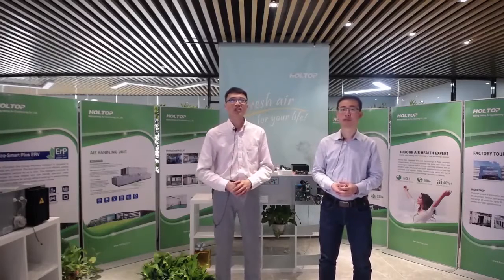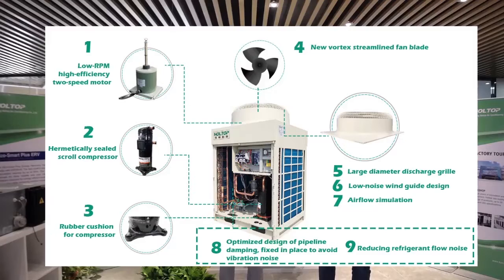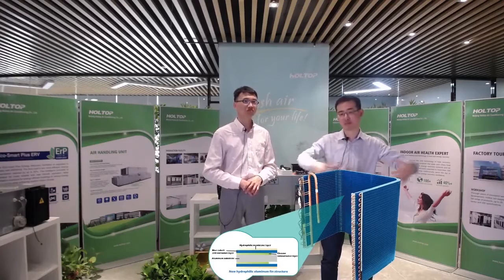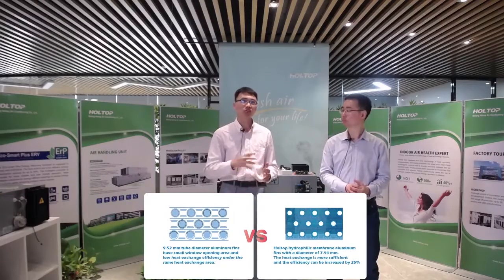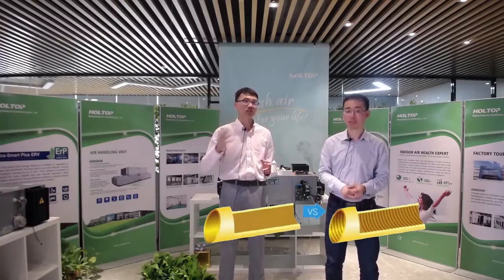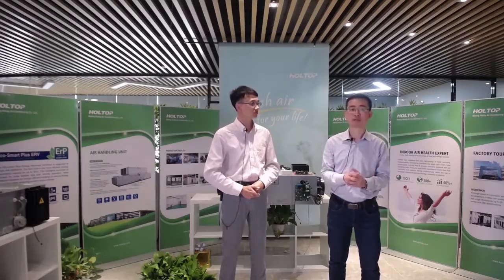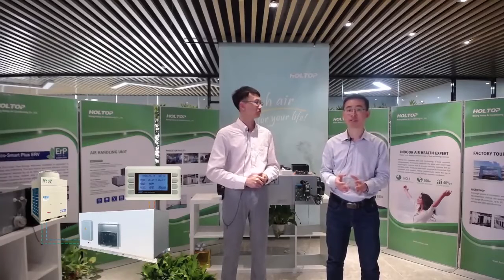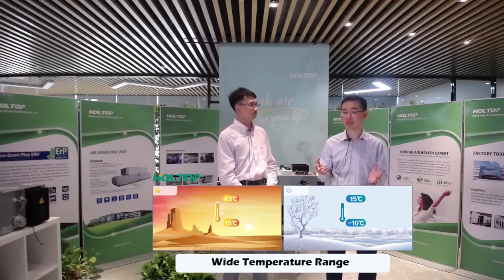Webinar Highlight: Direct Expansion Condensing Unit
2021 Holtop New Product: Direct Expansion Condensing Unit
Main Features:
1. Long Piping Design
2. High Efficiency Refrigerant Heat Exchange
3. High Efficiency Heat Exchanger Fins
4. Comfortable Control System
5. Functional Control System
6. Control Network Topology Diagram